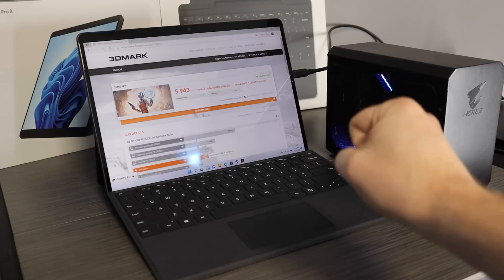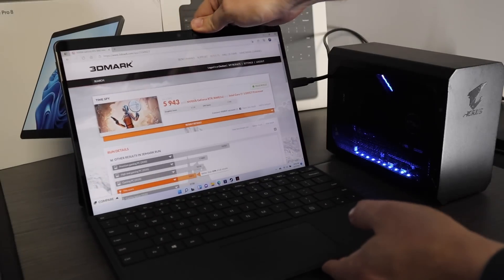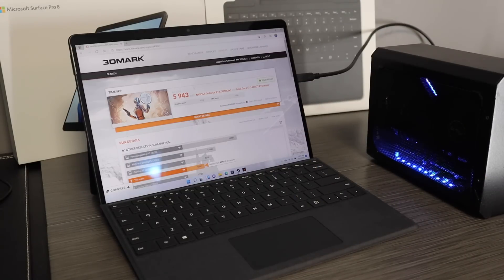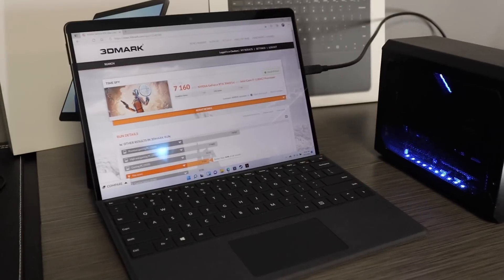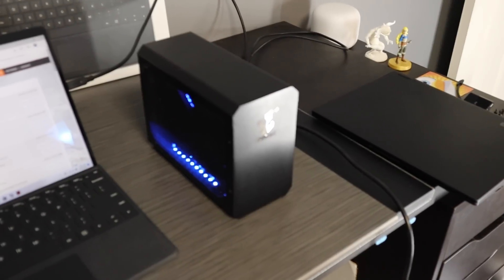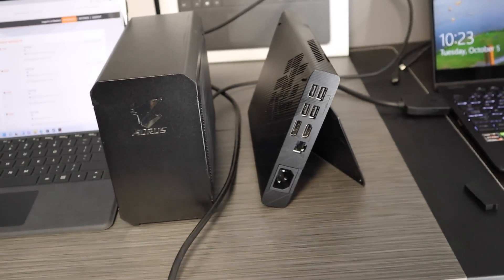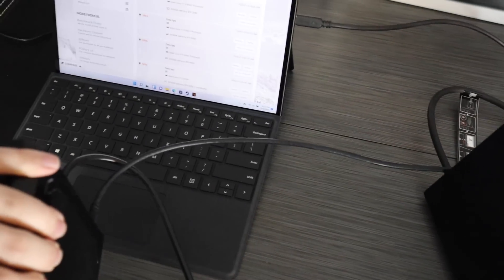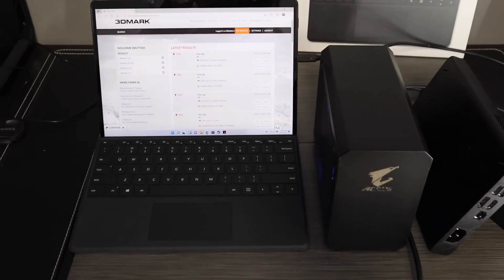eGPU on Surface Pro 8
The day has finally come! With new Thunderbolt4 capability, the Surface Pro 8 can now be tied to an eGPU setup for extreme performance. See how easy it is in this video!

For reference, Surface Pro 8 i7 gets 1784 Timespy, but with the 3060 eGPU it gets 7160.
That's a 4x improvement.

If you want to see how I modded my eGPU; see this video: